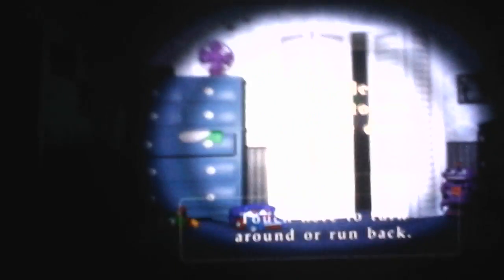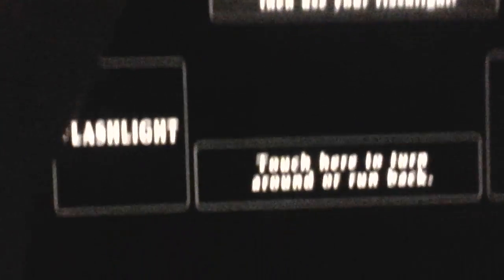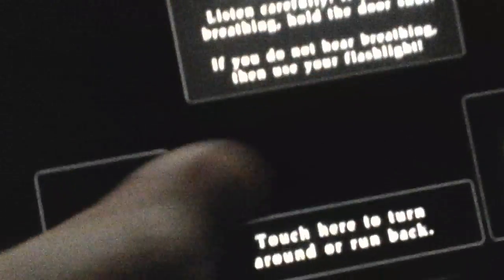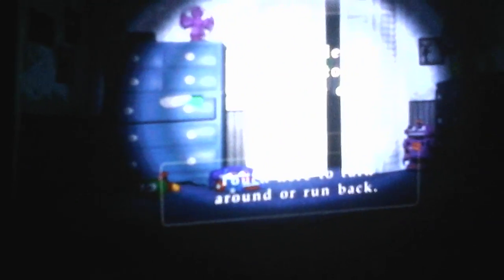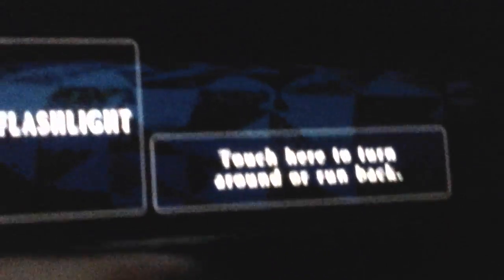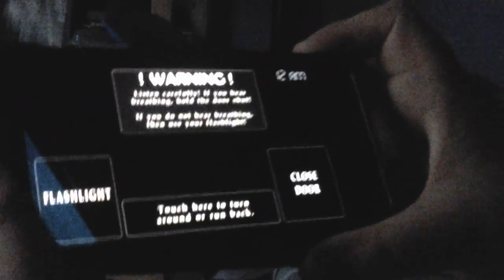Five nights at Freddy's (it was a nightmare)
This is a video me and my friend Kenzie published